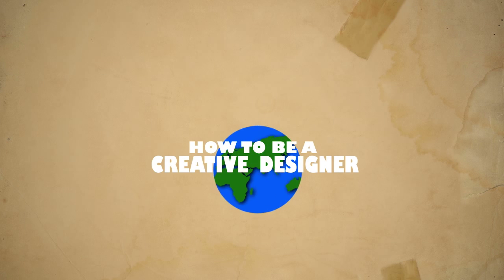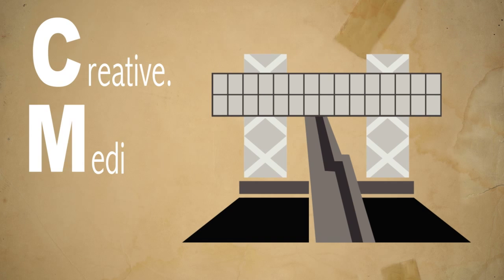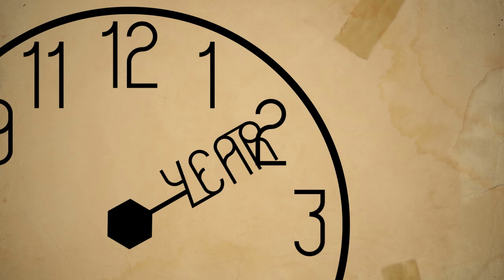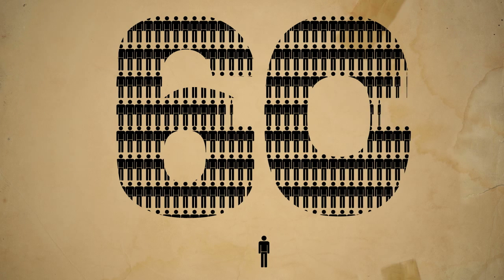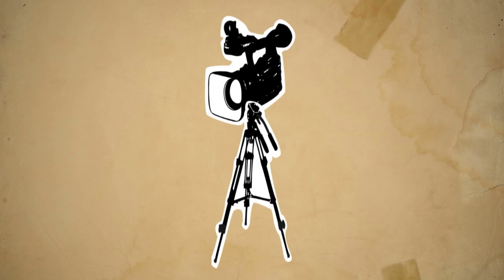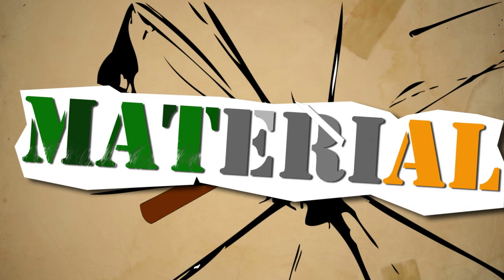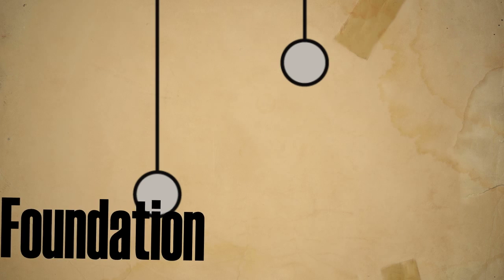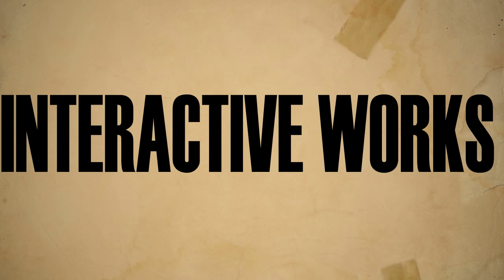Motion Graphics - HKDI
This works made by our team in HKDI , it's a motion graphic about our studying,
I do the guitar background music as well. We use AfterEffect and illustration to do this 2D animation.

This video introduce my course in Hong Kong Design Institute ,
it's called Creative Media Design .